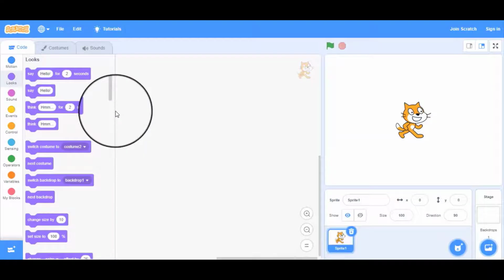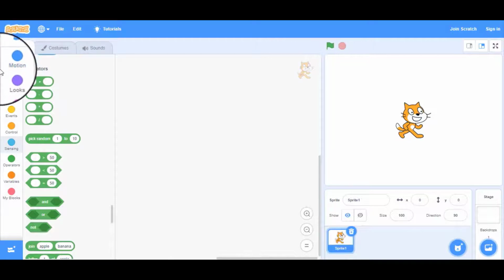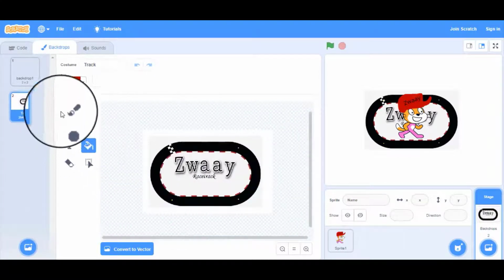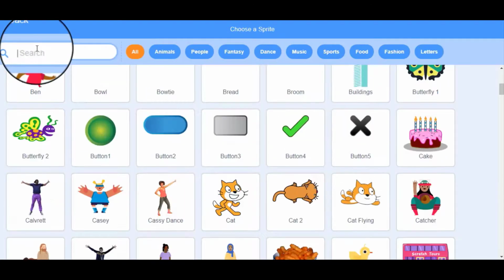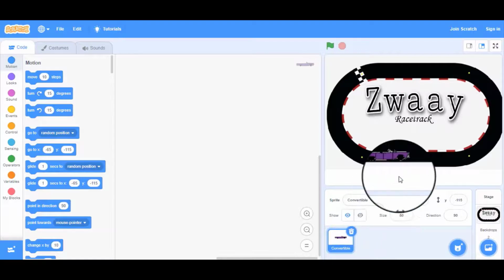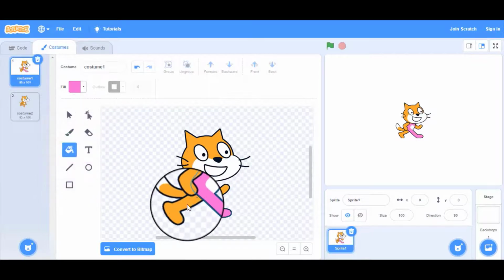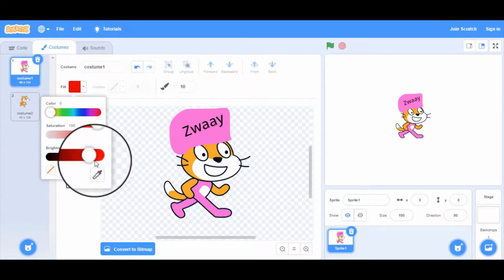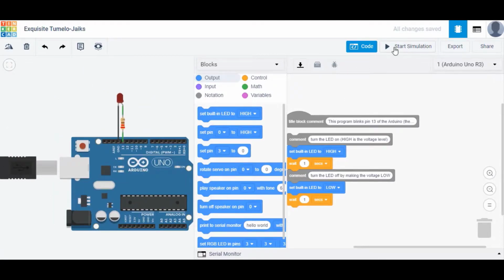Lesson2-Intro to scratch 3.0|Intro to programming, electronics, Robotics and automation|Zwaay